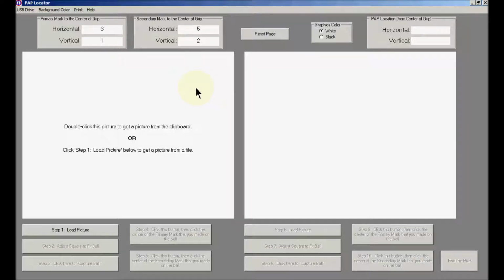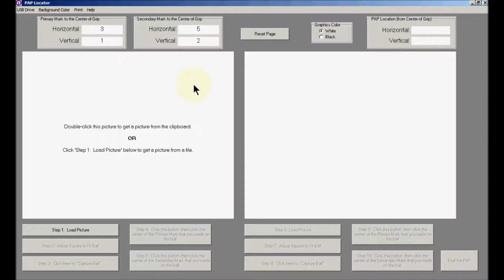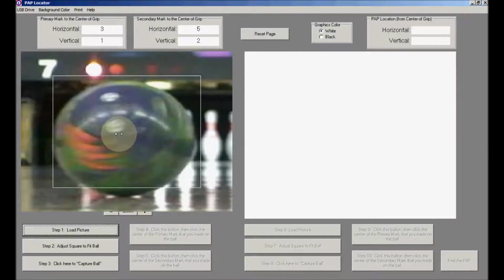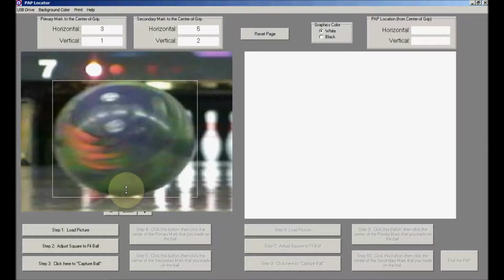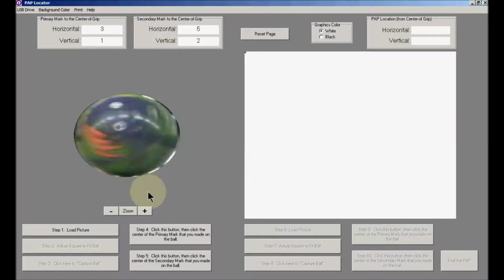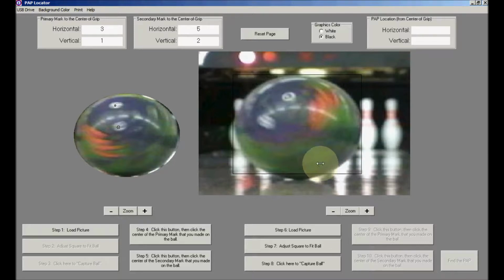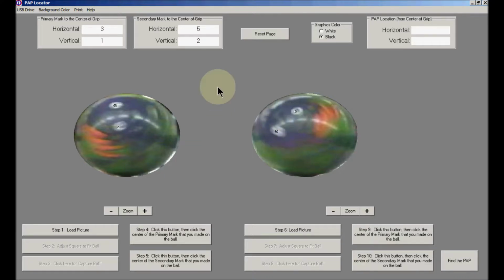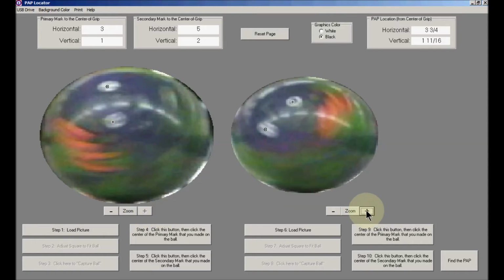PAP Locator Help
How to use the Phoenix PAP Locator